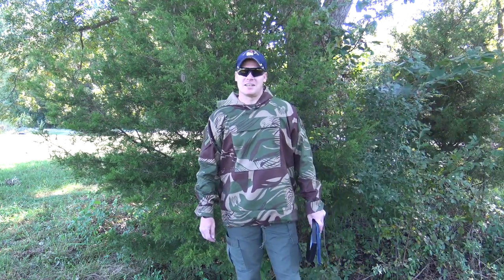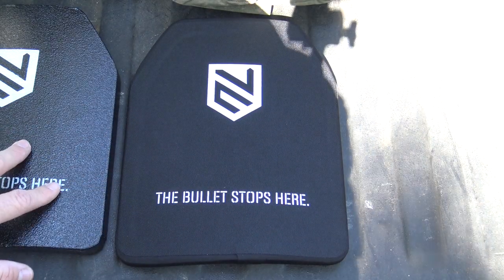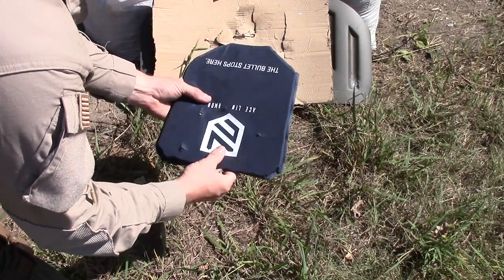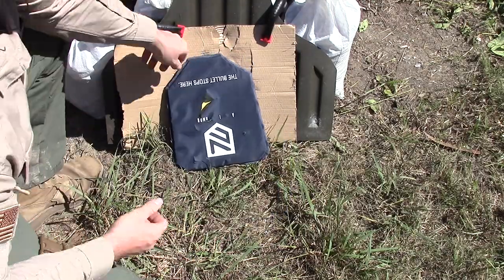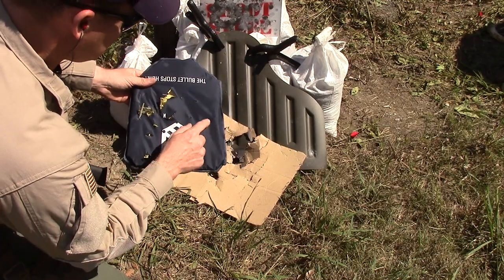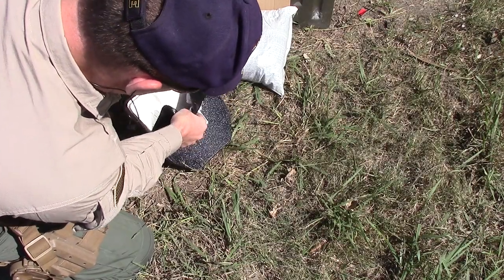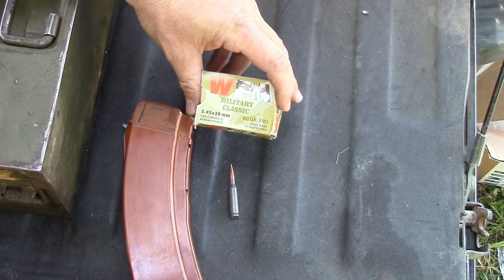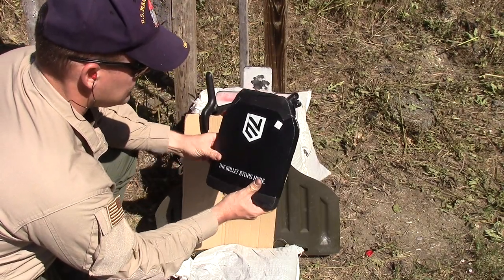Ace Link Armor Level IIIA-III+ Review & Test By Brent0331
In this video we will review some of the body armor offered by Ace Link Armor, a company based out of Irvine, California.